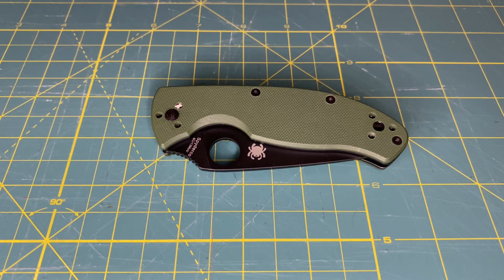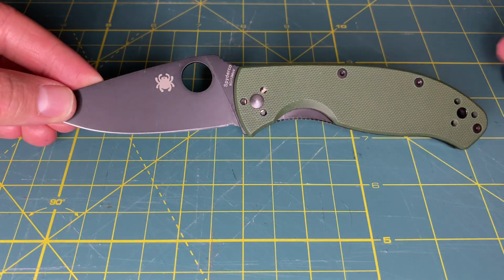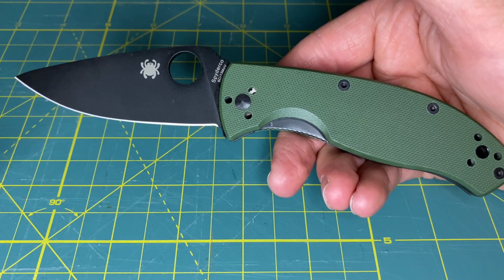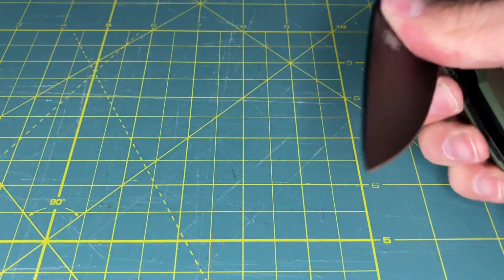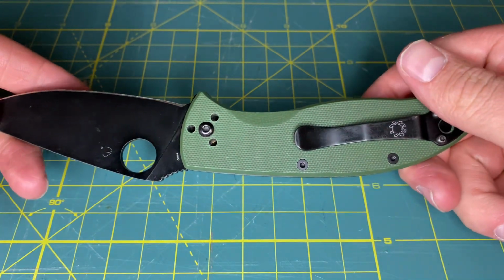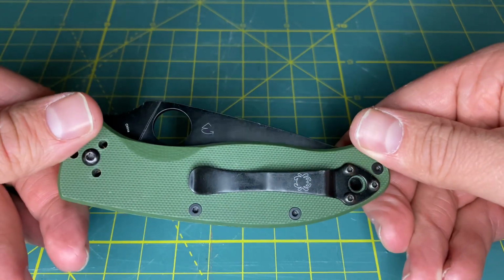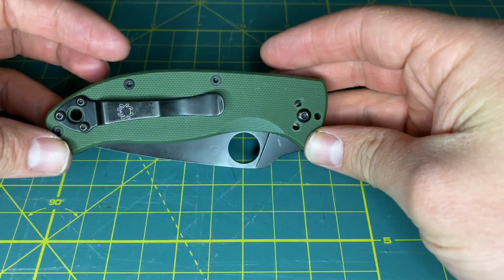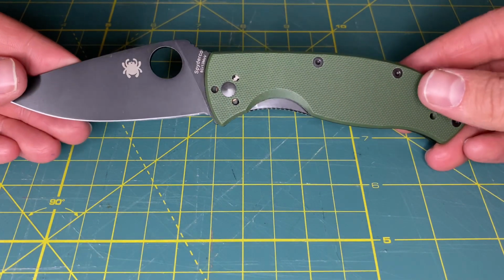Spyderco Tenacious overview and Impressions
In this video ! I discuss some of my personal thoughts on the Spyderco tenacious with a brief overview of what the knife has to offer